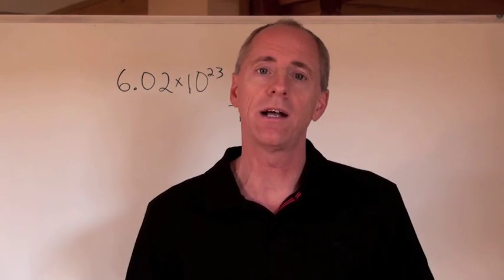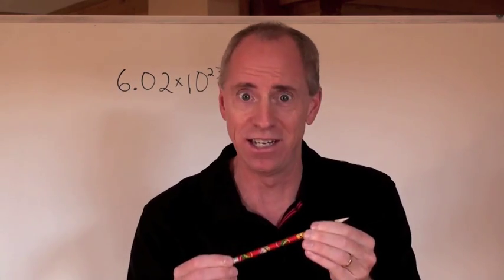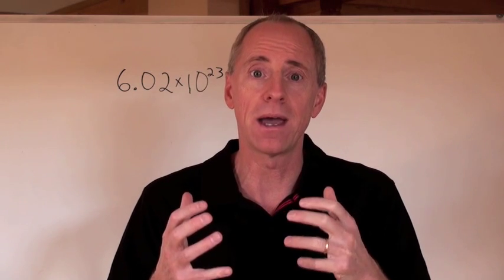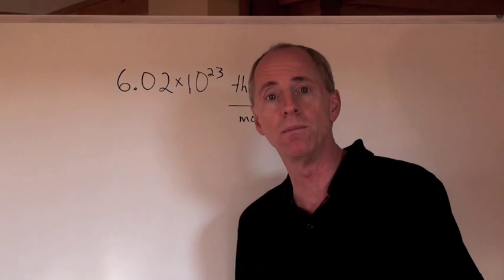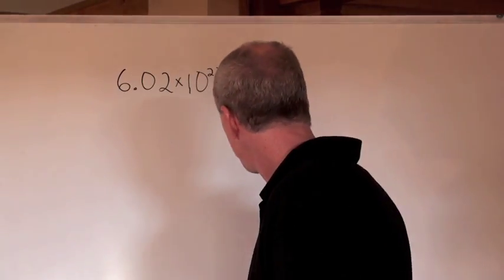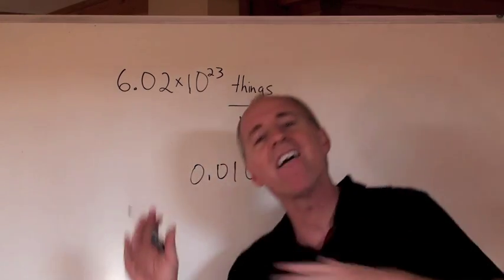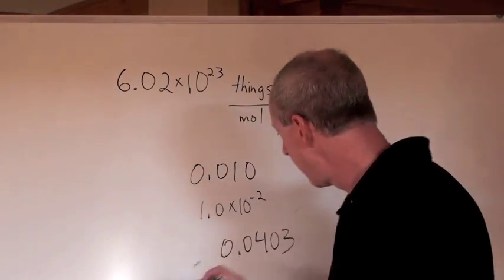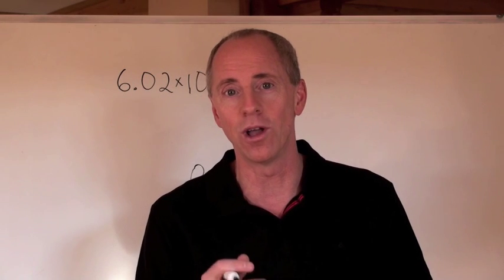Chemguy Chemistry: Stoichiometry 1: Mole Concept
Hey!  Chapter 1 of the book is all about this!